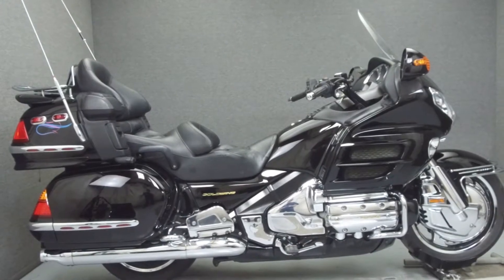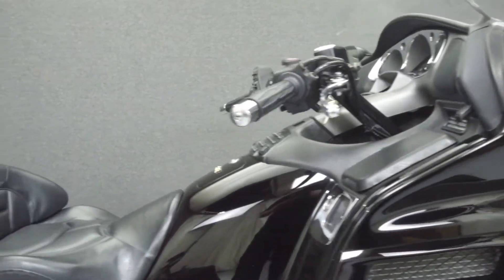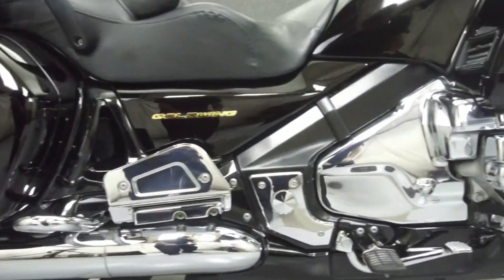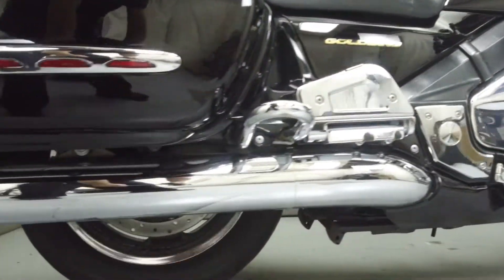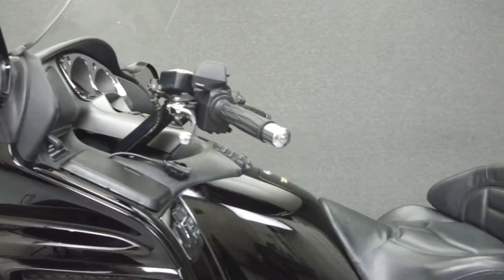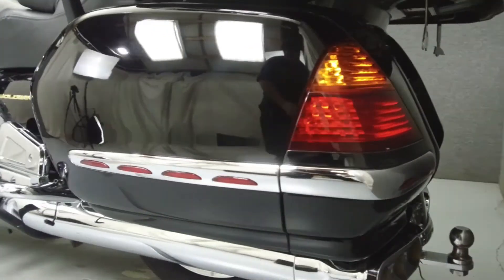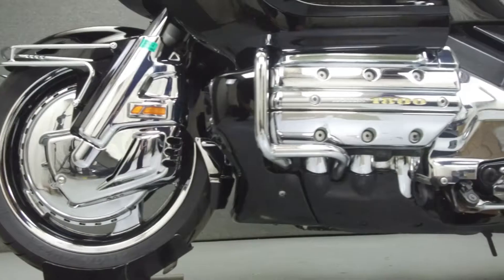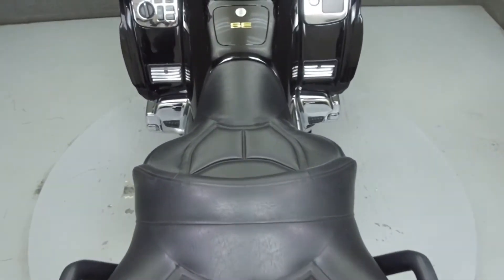2002 HONDA GL1800 GOLDWING 1800 W/TRAILER - National Powersports Distributors